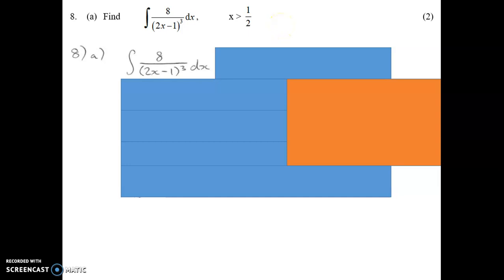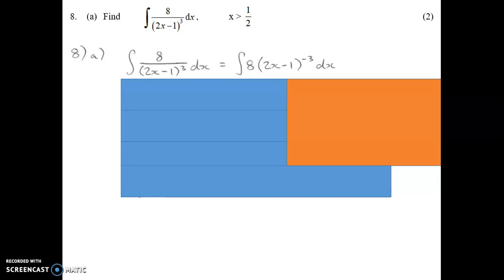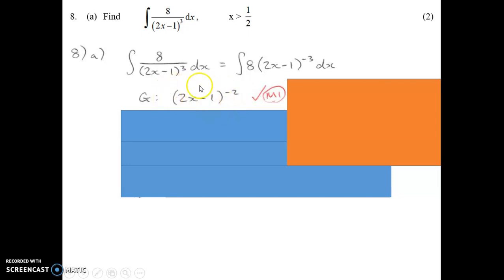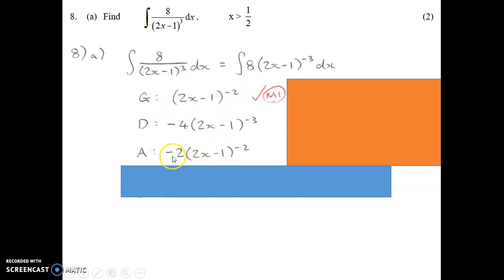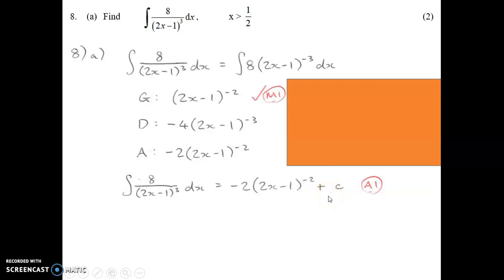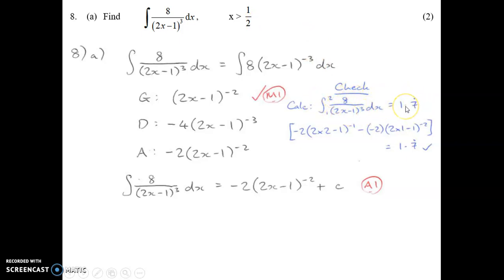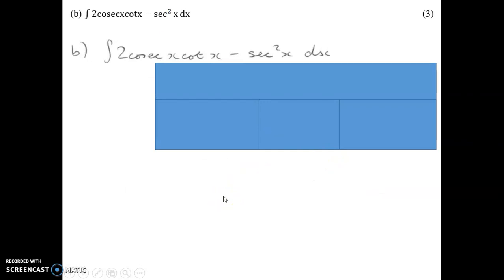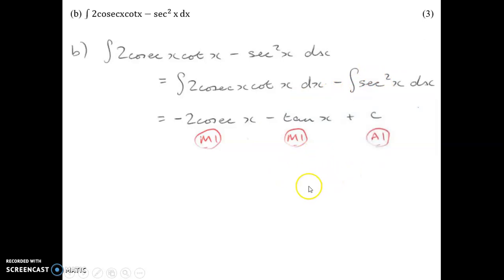BHASVIC Maths CWC 2019 Q8 Solution